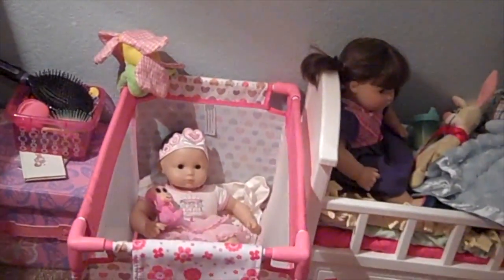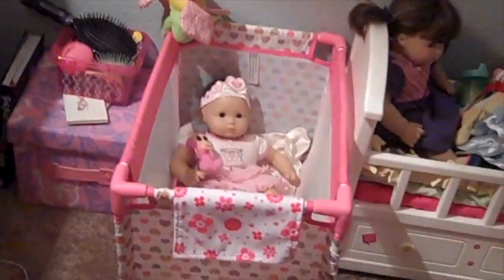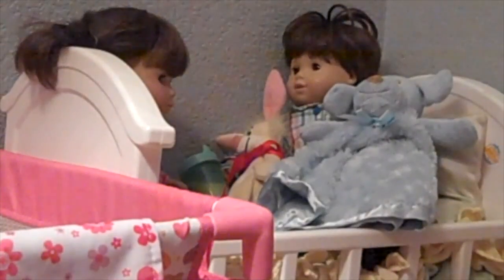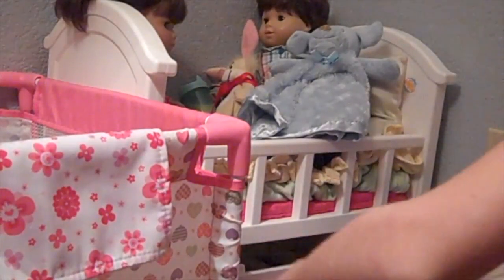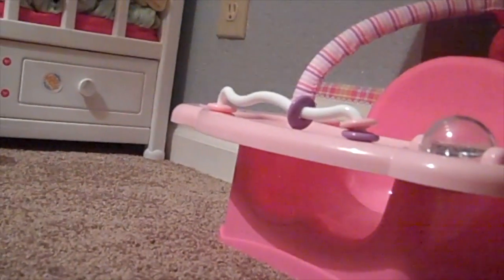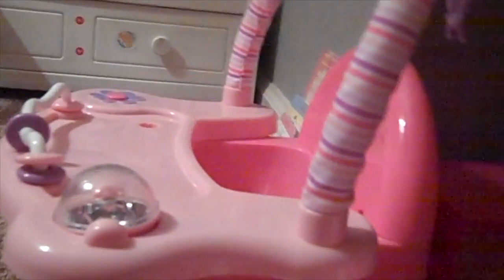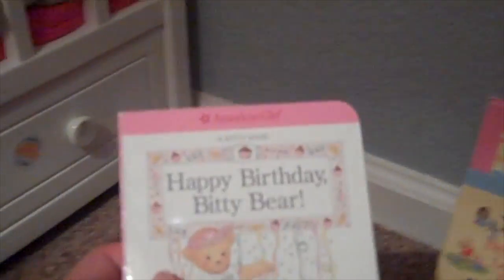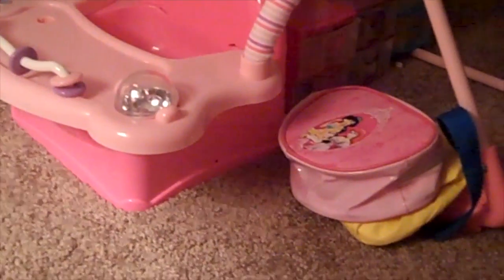Bitty Baby Nursery Tour!